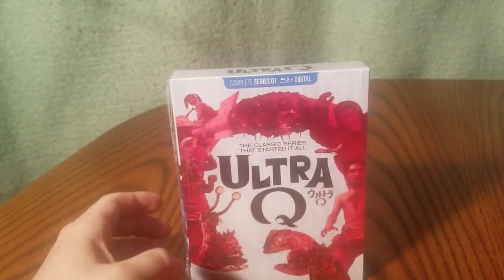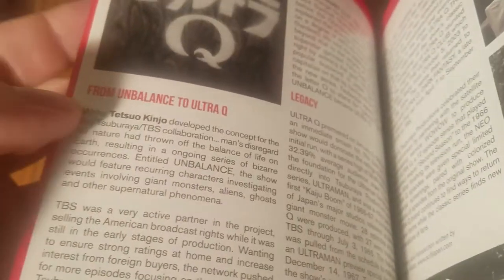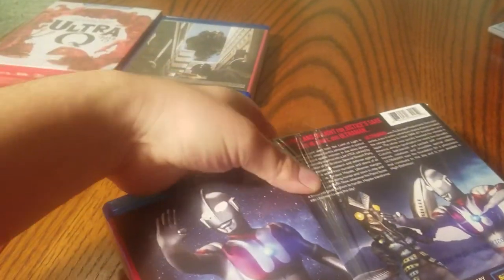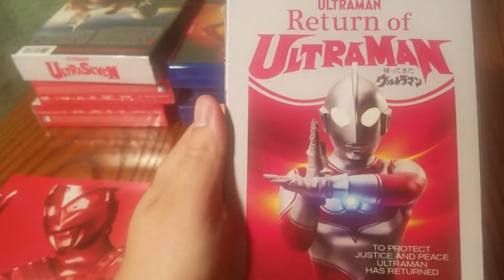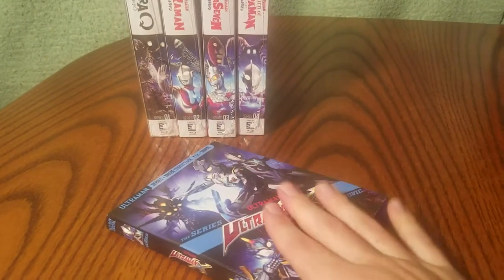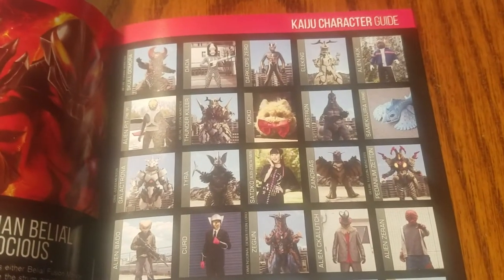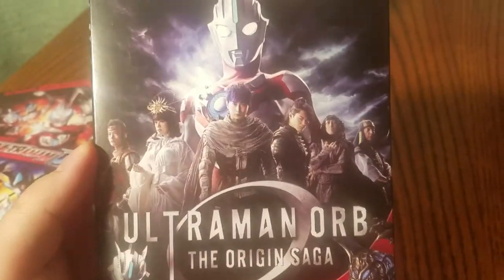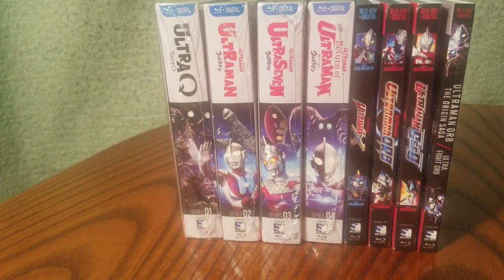Ultraman Franchise - Millcreek Bluray Collection [pt. 1]